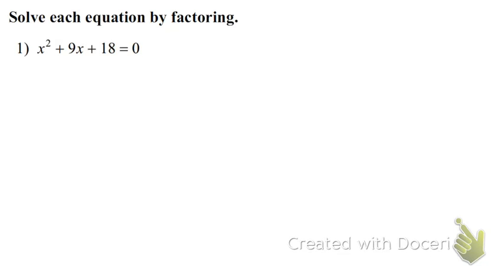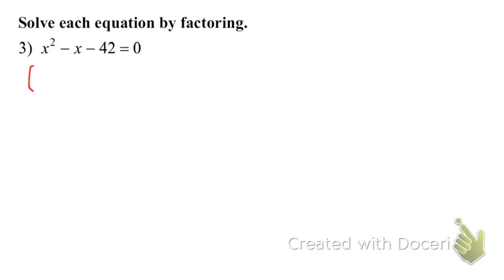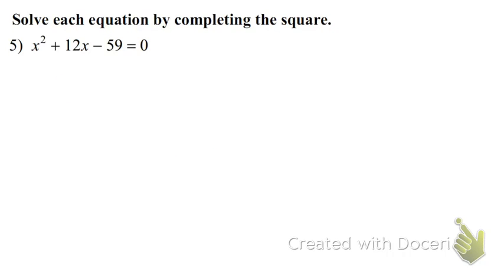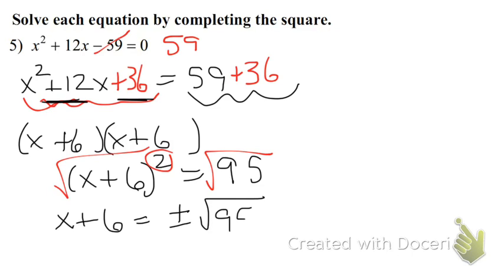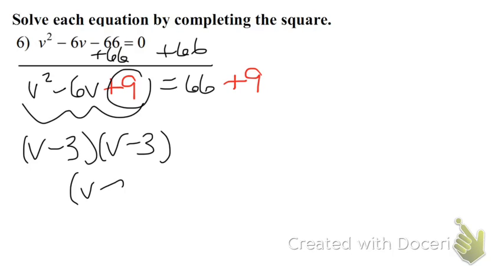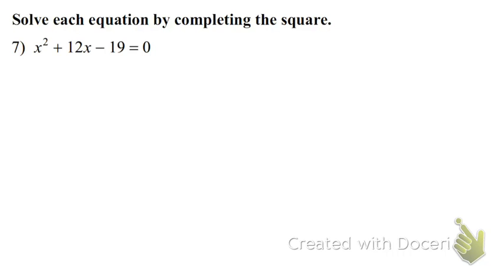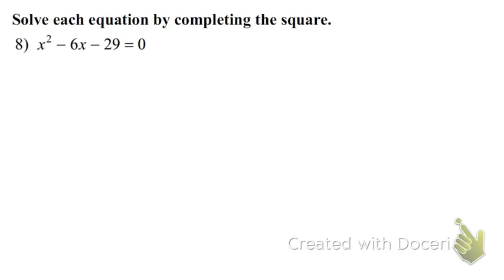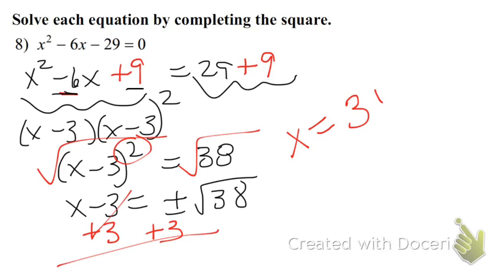Week 2 WS 3 Worked out solutions